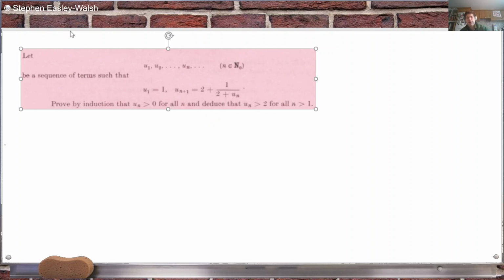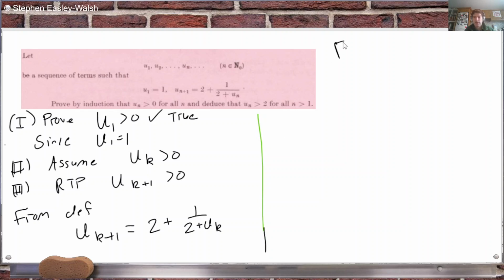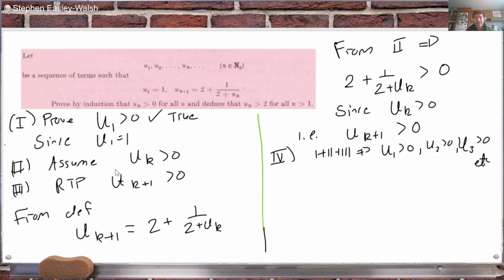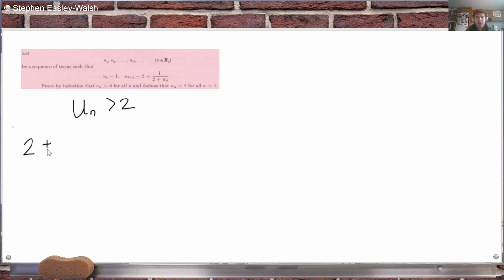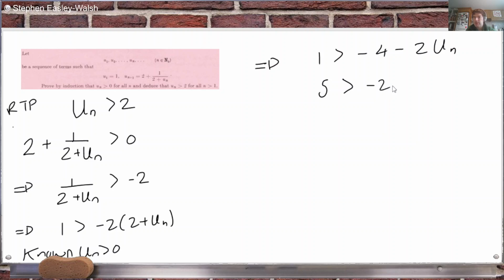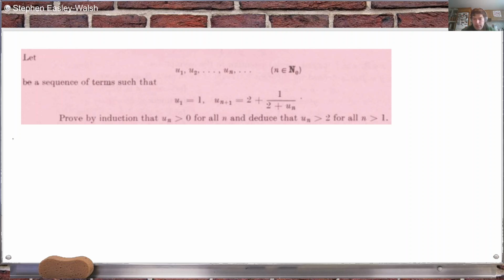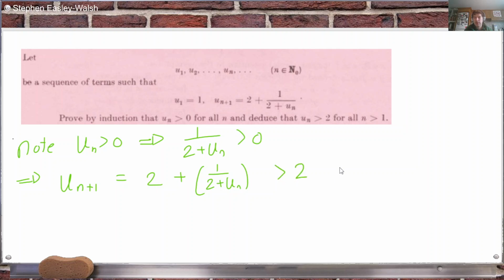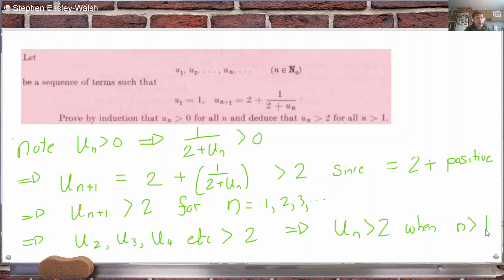Leaving Certificate Examination 1977 Mathematics Paper 2 Higher Level Question 10i